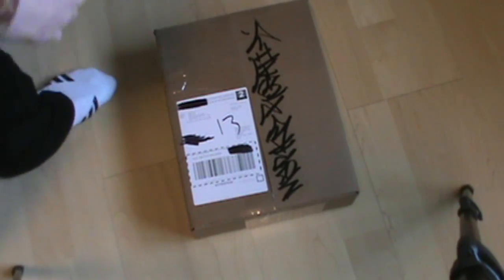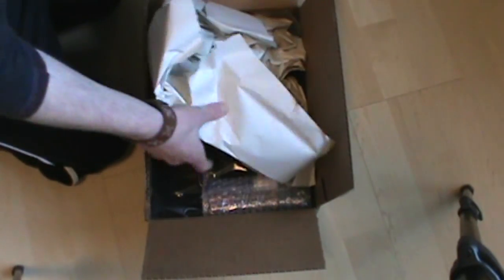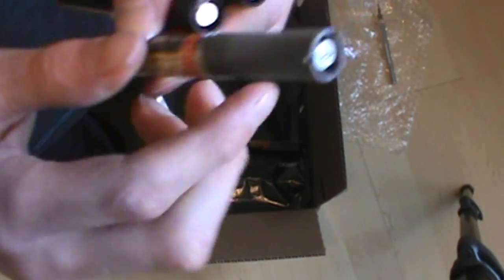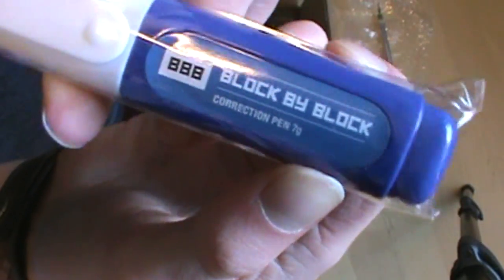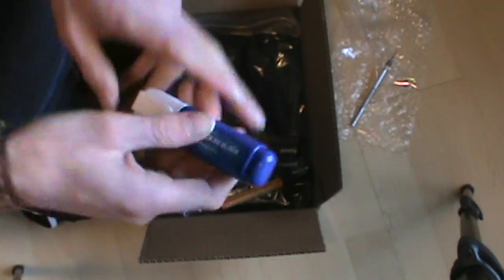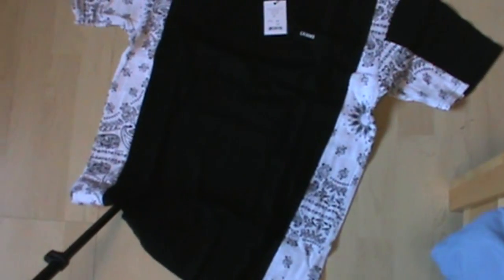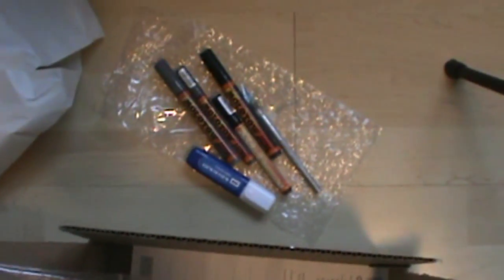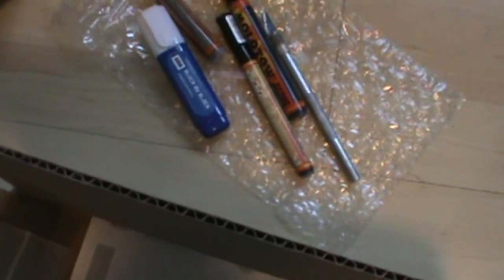A Graffiti Shipment Unboxing! + Ask Questions For a Q&A!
Bombing Science Shipment Small + Ask Questions For a Q&A!
The whole shipment was about $117 dollars and that was mostly the shirts.  The shipping was free and only took 2 days though.  Very pleased overall.